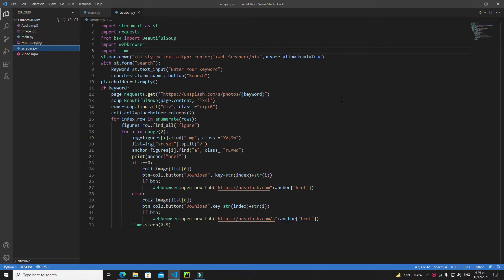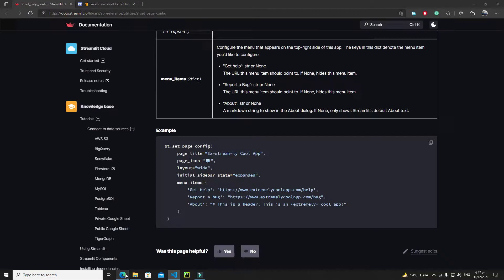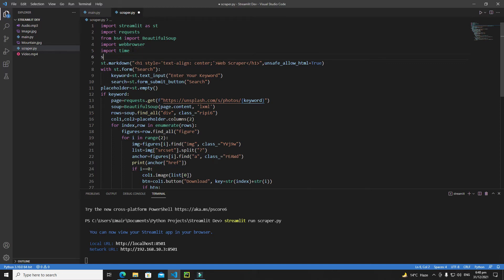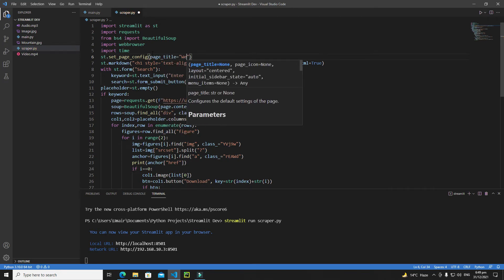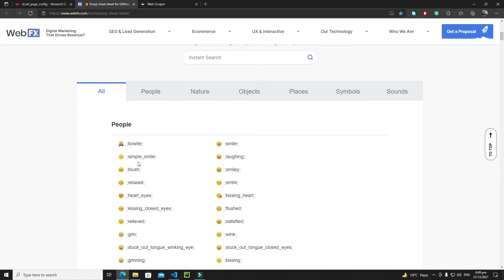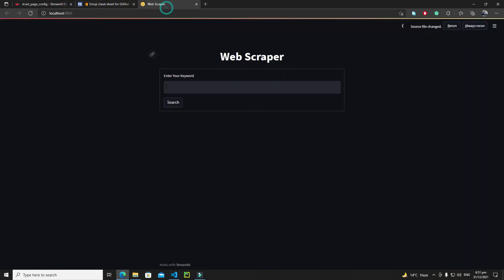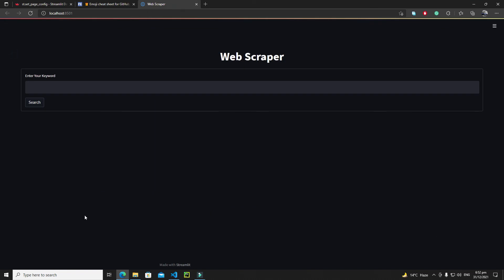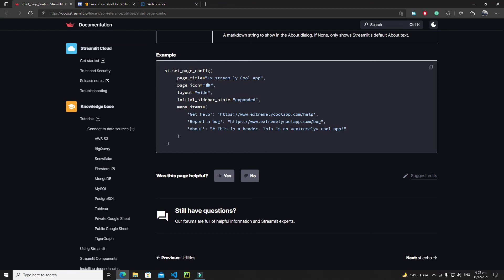Streamlit Web Scraper | Page Configuration | Complete Streamlit Python Course | Tutorial 6